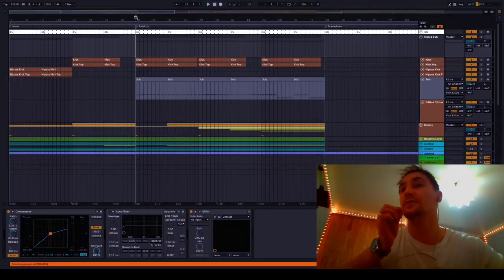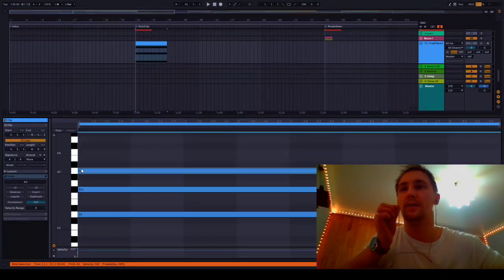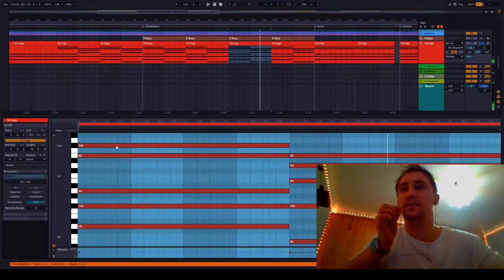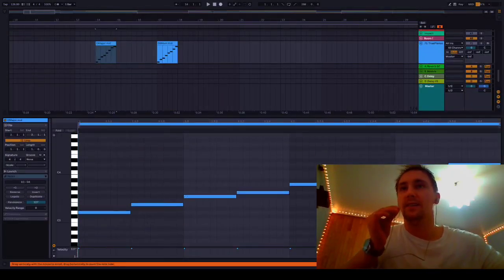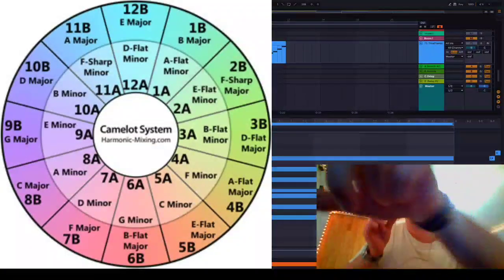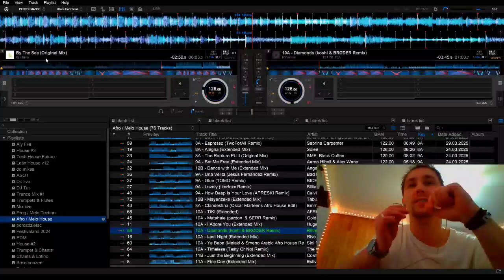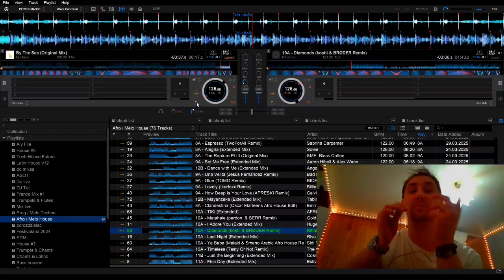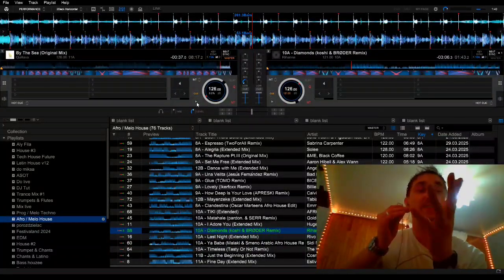Mixing in Key 🔑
I've been visiting some smaller clubs lately and i have noticed that almost nobody is mixing in key 🥲 I thought that nowadays as technology helps us so much with beatmatching and we can see visually our tracks on the decks etc. everyone is using that technique, but... nah 😅 So i decided to create simple video explaining what is mixing in key and how to use it just so i can easily explain it in easy way to people who are struggling with it. I decided to open project of my tune "By The Sea" so everyone can understand how does it look like from the producer point of view. That when you make a track you are using instruments which have to play the notes and everything must fits to each other well. The purpose of it was not to show that tracks just having a keys - a random numbers and letters, but that actually it really matters, because when you are creating the song you have to actually use "piano roll" including the notes 😅 I tried to explain in easy way why the song is in 10B, what exactly makes that song to be in 10B 😁 My english is not perfect, i could make some mistakes with the terms (for me the key is the scale used in a song, that's how i understand it, but ChatGPT said something a bit different, so i am going to stick to my opinion that key = scale). Aswell it's not professional studio with professional lightning, it's just quick video made on the run, so please have that in mind while watching it 😅✌️

Cheers!